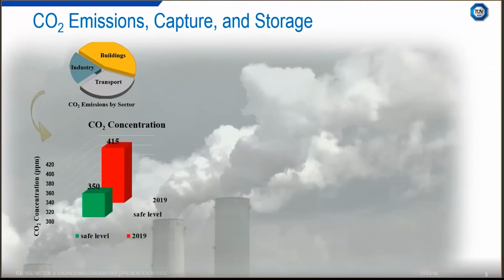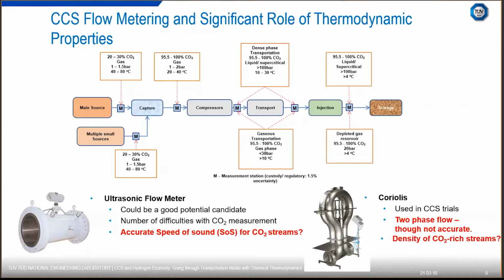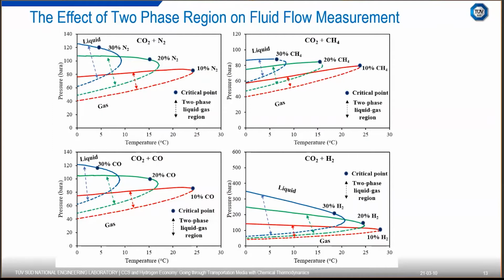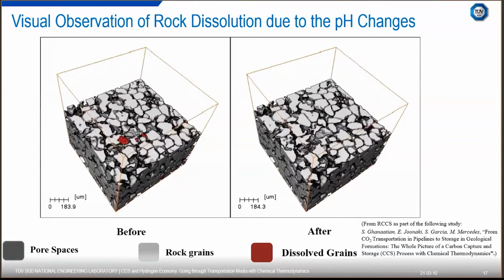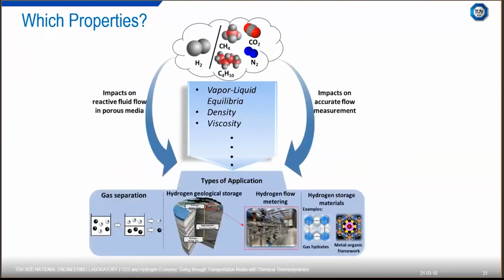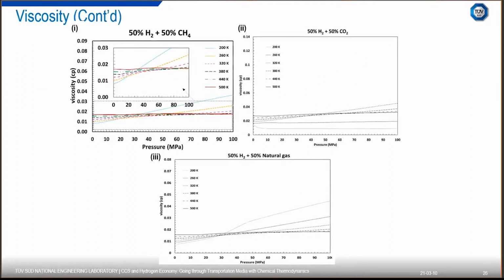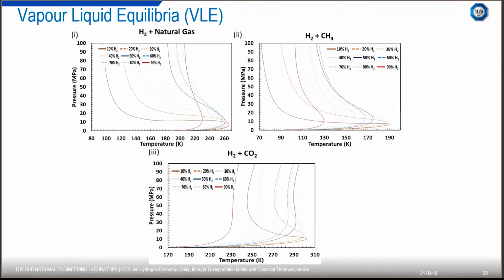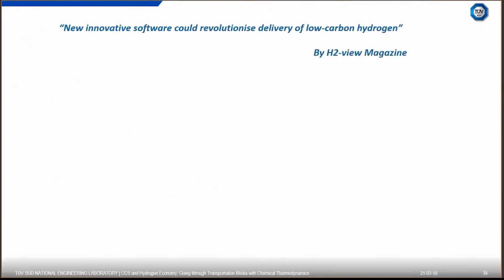Webinar // CCS and Hydrogen Economy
Going through Transportation Media with Chemical Thermodynamics

⇩ Open Me ⇩

The present infrastructure for fossil fuels production, transfer, and utilisation will continue to play a vital role in heat and power generation in the coming decades. Consequently, different strategies have been designed and developed for carbon dioxide capture and storage (CCS) and hydrogen applications, which are necessary to enable the move to net zero greenhouse gas emissions and mitigate the environmental impact of global warming.